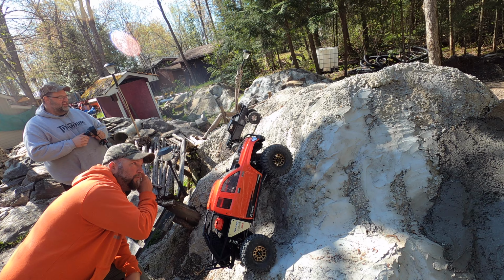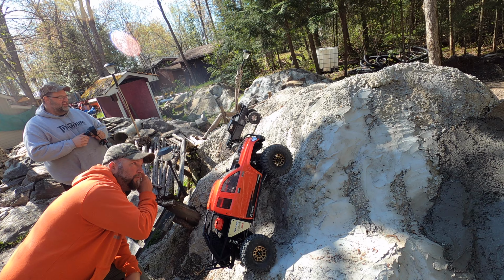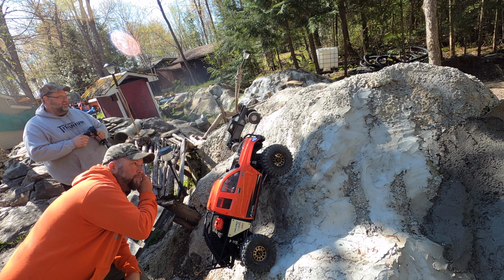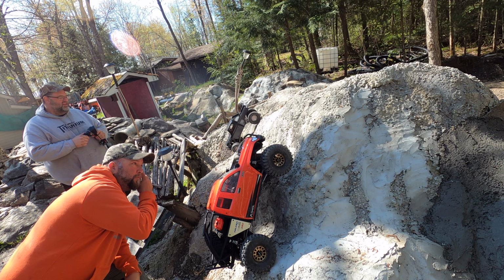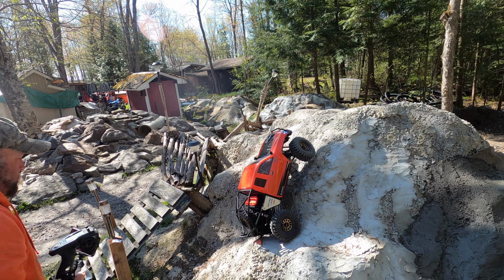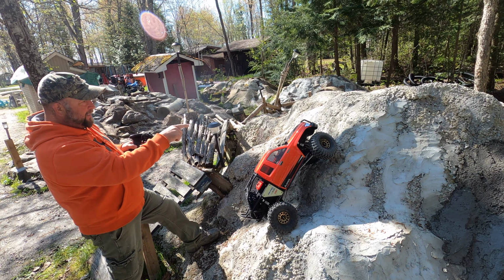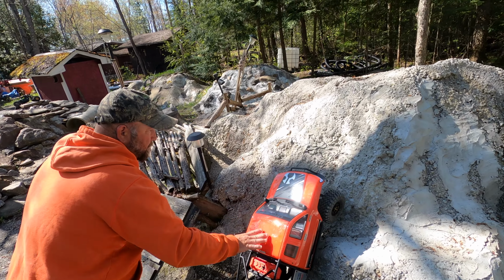Axial SCX6 Rock Crawling (Pt. 1)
This was the maiden voyage of the SCX6.  And it did not disappoint at all.    For a basically stock scx6 the truck performed awesome.

A few from todays run.  But also future runs.